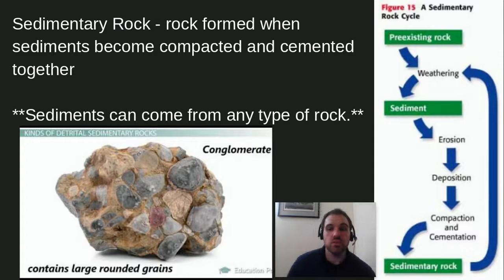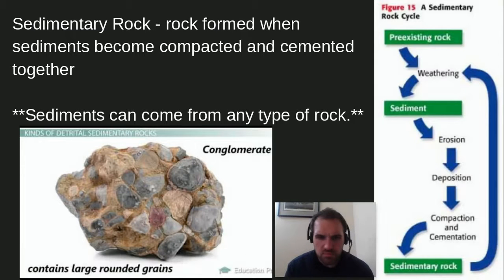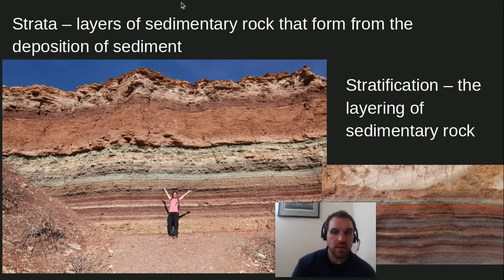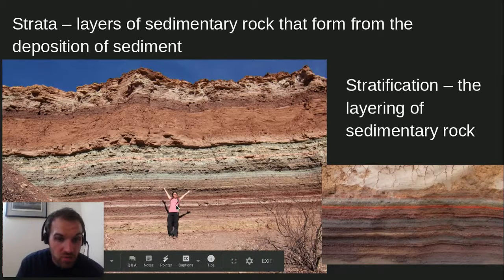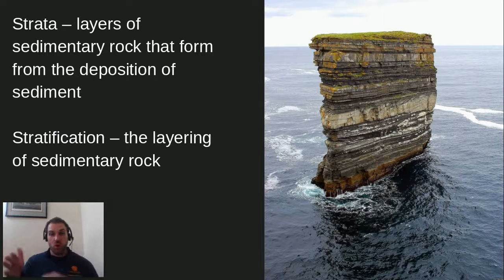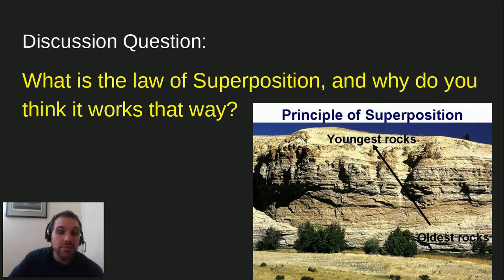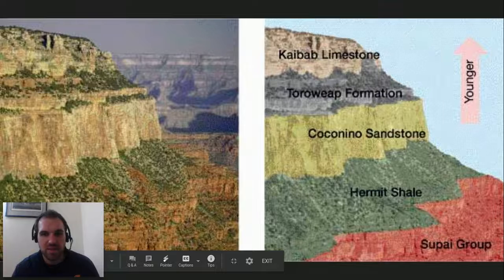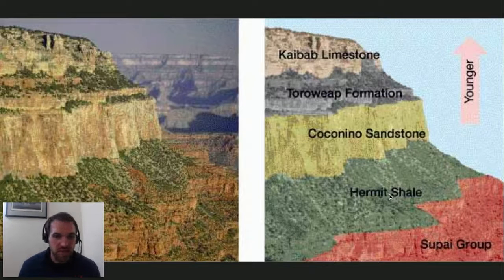Rocks & Fossils - Sedimentary Rock 1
This video contains the definitions: sedimentary rock, strata, stratification and The Principle of Superposition